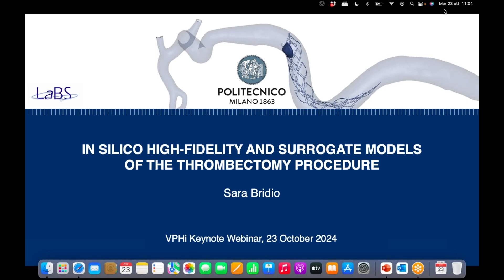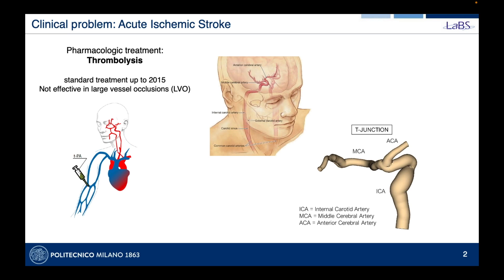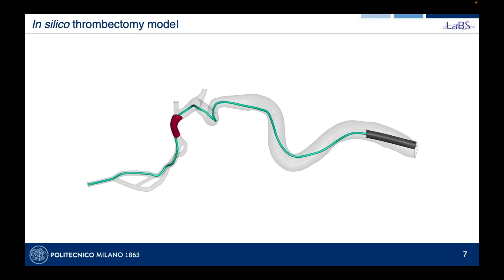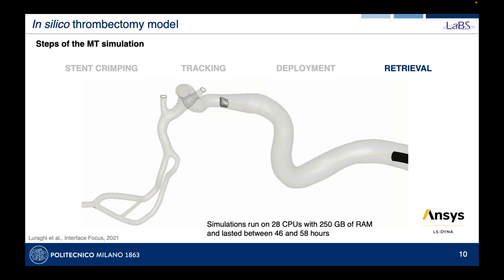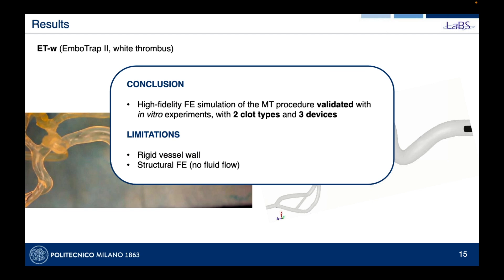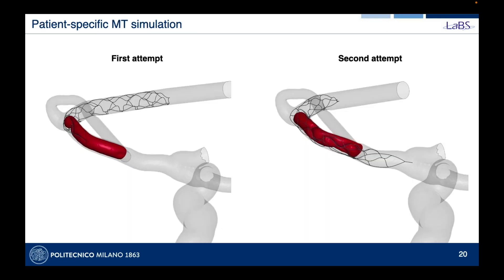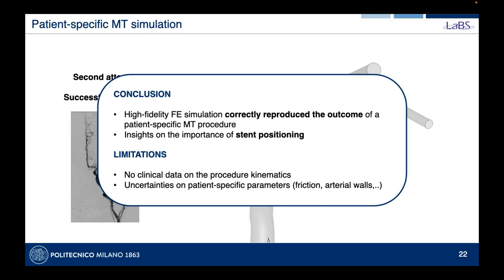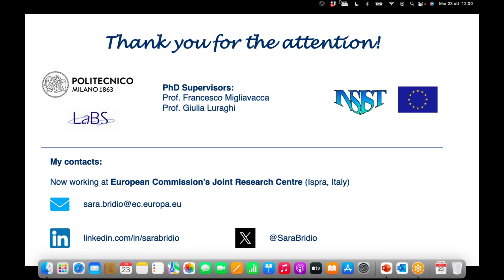VPHi Keynote Webinar "In silico high-fidelity and surrogate models of the thrombectomy procedure"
"In silico high-fidelity and surrogate models of the thrombectomy procedure" by dr Sara Bridio from Politecnico di Milano.
This webinar of the VPHi Keynote Webinar Series organised by the VPHi Young Scientists Committee took place Wednesday 23 October 2024 at 11am under the moderation of Anna Ramella.

Abstract:
Acute ischemic stroke (AIS) is caused by an artery blockage in the brain, leading to severe damage if untreated. Mechanical thrombectomy (MT) is a minimally-invasive procedure to remove the clot, but outcomes can be improved. In her PhD, Sara developed a high-fidelity finite-element model that accurately replicates the clinical procedure, useful to study the causes of complications and to optimize the devices and the procedure. She then explored different surrogate modelling techniques to create predictive models of MT outcomes, with the aim of running the first in silico stroke trials and to create a tool for a fast patient-specific pre-operative planning.

Biosketch:
Sara Bridio got her PhD degree in Bioengineering cum laude at Politecnico di Milano (Italy) in 2023. She got her Master’s degree cum laude at Politecnico di Milano, with a specialization in Biomechanics and Biomaterials. She has been visiting researcher at Emory University (Atlanta, USA) in 2018 and at Universitat Politècnica de Catalunya (Barcelona, Spain) in 2022. Her research activity has been focused on computational modelling of cardiovascular pathologies and treatments. She is now a researcher at the European Commision’s Joint Research Centre (Ispra, Italy), continuing to deal with the use of computational modelling in biomedical research and clinical applications.